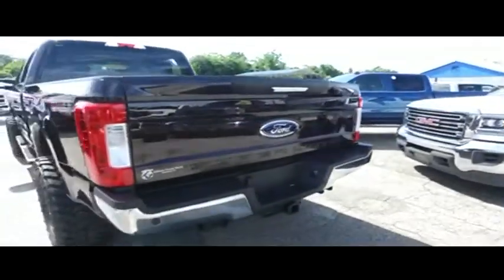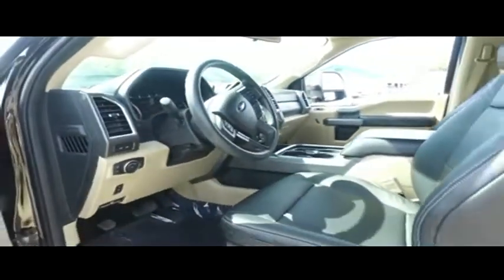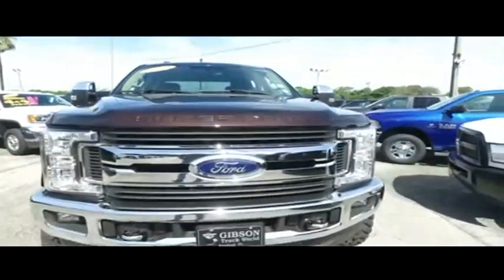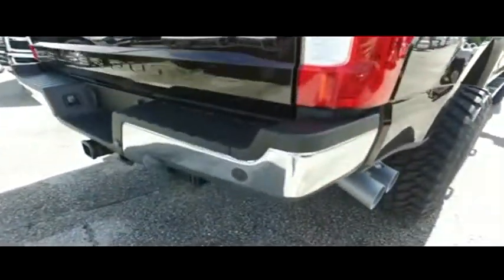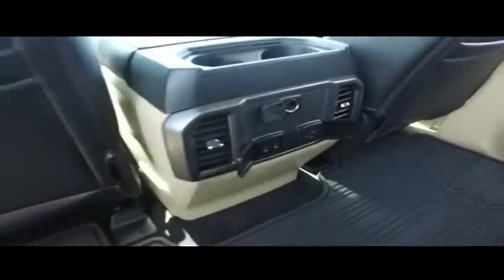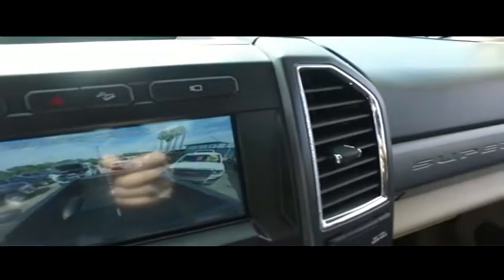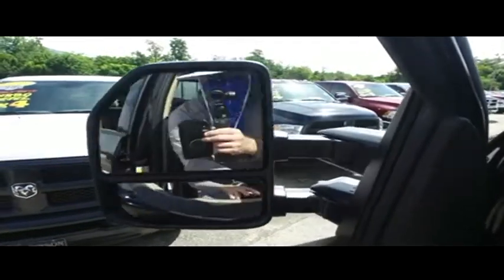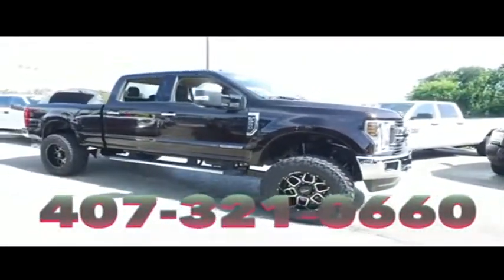2018 FORD SUPER DUTY F-250 SRW Sanford, FL 42347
2018 FORD SUPER DUTY F-250 SRW Sanford, FL
Stock# 42347

3455 S Orlando Dr Highway 17-92

6inch Lift Kit 4x4 Factory Warranty, $7,000 Brand New 6inch Pro Comp Lift with 37inch Nitto tires and 20inch Moto wheels upgraded power heated leather seating with center floor console, $3,025 Premium package with 8inch screen and Navigation, $245 backup camera, 1-year free maintenance (Value up to $1,000). 15-day exchange policy, towing package, running boards, keyless entry with alarm, tilt steering, cruise control, steering wheel controls. *Factory Warranty good until 1/17/21 or 36k miles Powertrain Warranty good until 1/17/23 or 60k miles Diesel Engine Warranty good until 1/17/23 or 100k miles. *2018 Ford F250 XLT Premium Crew Cab Powerstroke Diesel New 6inch Lifted Monster 4x4 Do not make a $3K+ mistake, B4 you buy a used truck demand to see shop bills & have the truck inspected by a 3rd party!
10 Mile Road Test, 135 Point Inspection, Installed Lift Kit, Mount & Balanced 4 new Tires & New Wheels, Alignment, Installed Black Leather, Replaced Fuel Filters, Installed Tire Size Calibrator in Truck, Replaced Air Fikter & Wiper Blades,